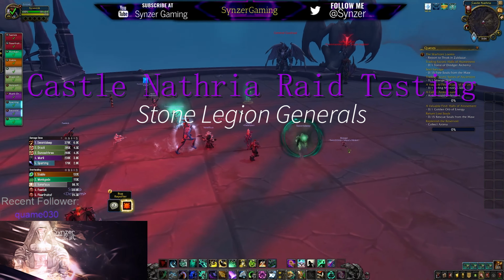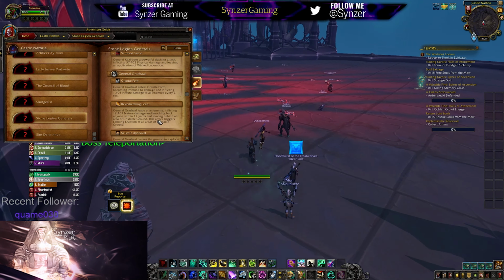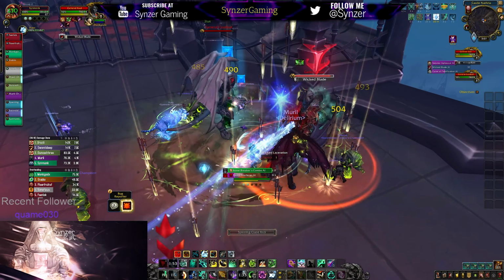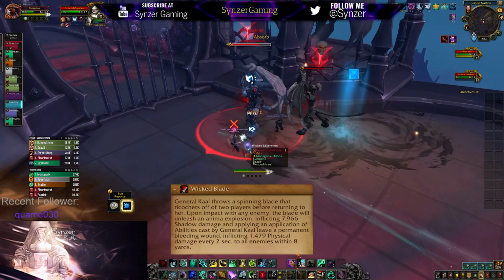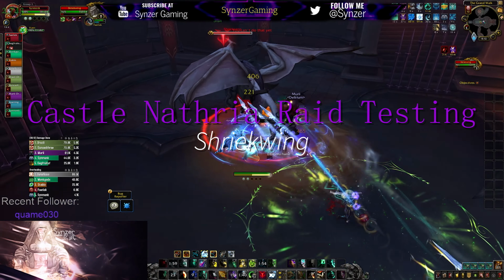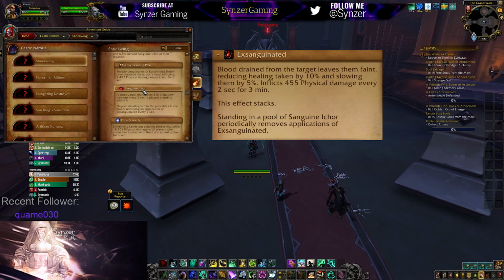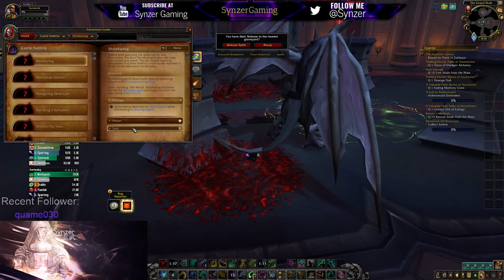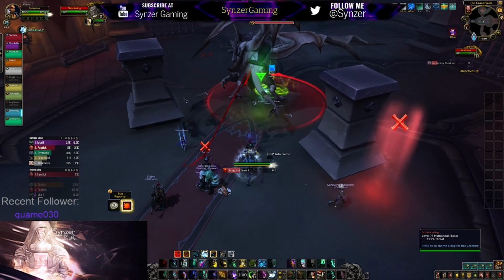Castle Nathria Raid Testing - Stone Legion Generals and Shriekwing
Hey everyone! Another 2 bosses tested and so far, I'm really liking this raid. These seem a little less glitchy and overtuned, though I was still not able to get a kill. It was good to test the different abilities, which is the whole point of these tests anyway.